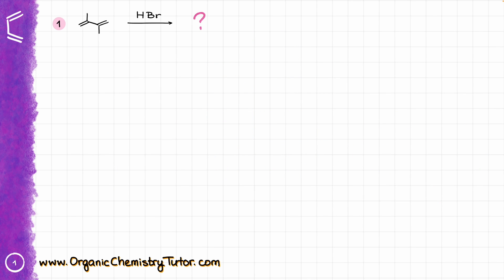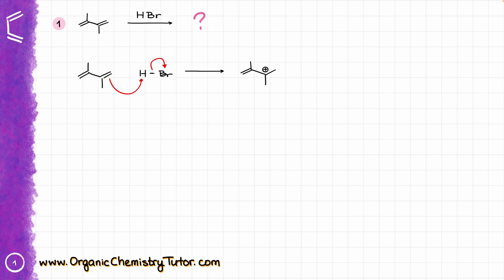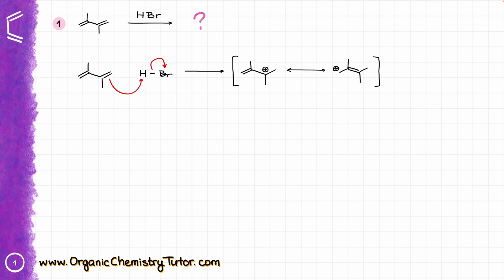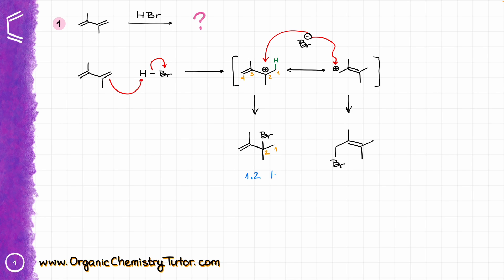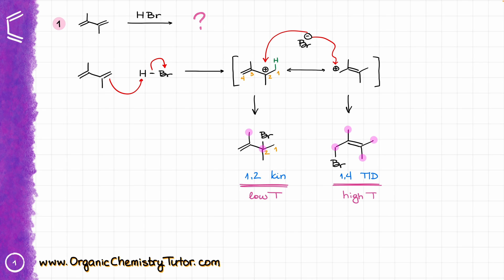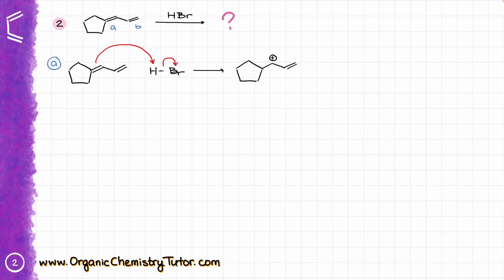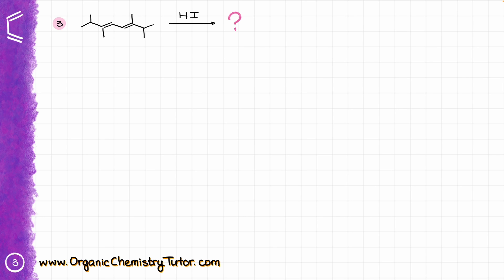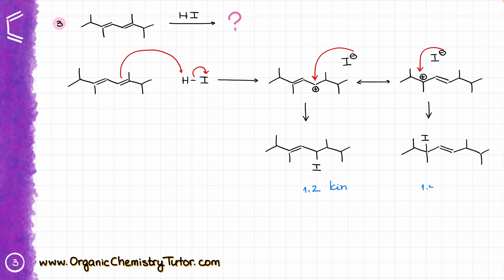Mastering Hydrohalogenation of Dienes | Practice Questions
In this video we'll go over a few practice questions going over the hydrohalogenation of dienes.

00:00 Example 1
02:59 Example 2
06:47 Example 3
08:31 Example 4